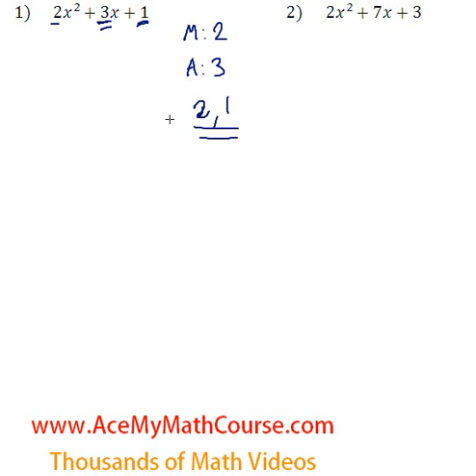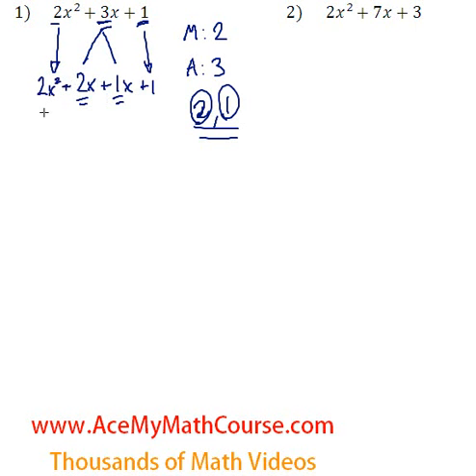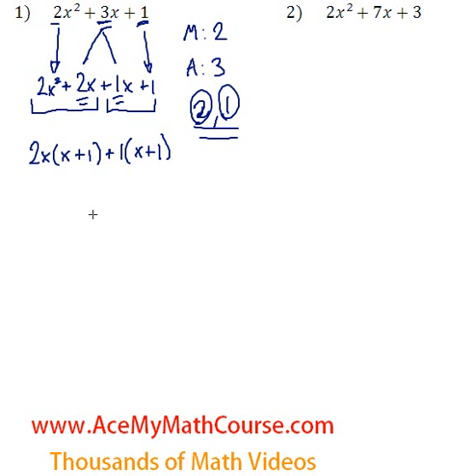Factoring Trinomials (More Challenging) Question #1